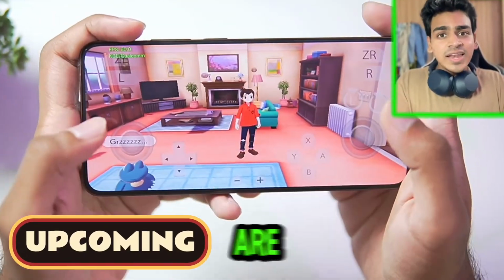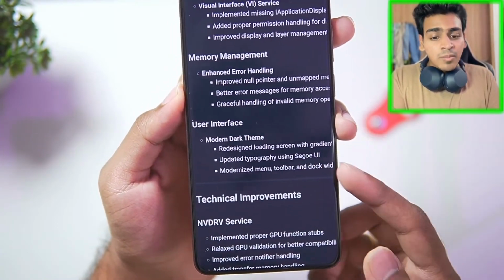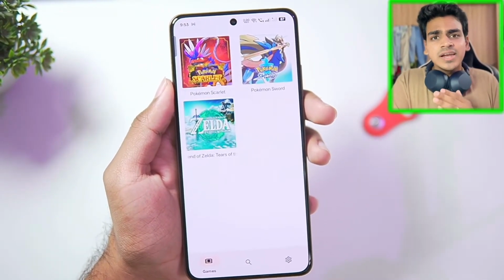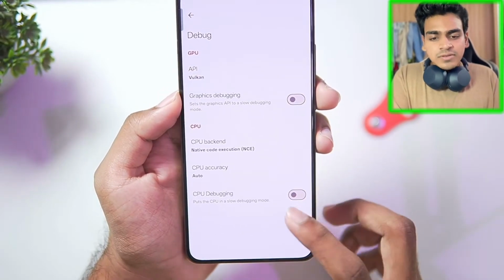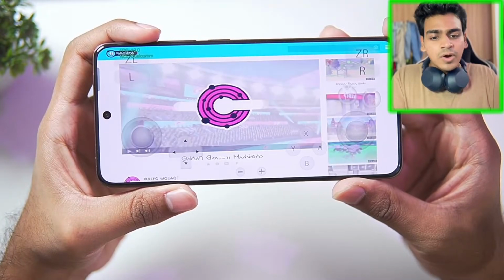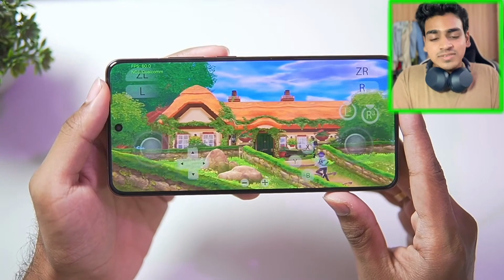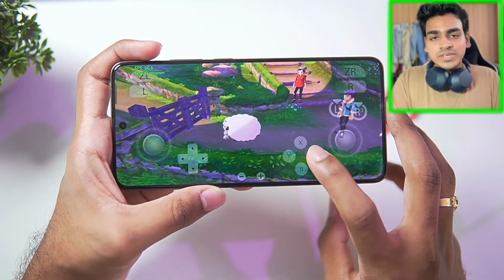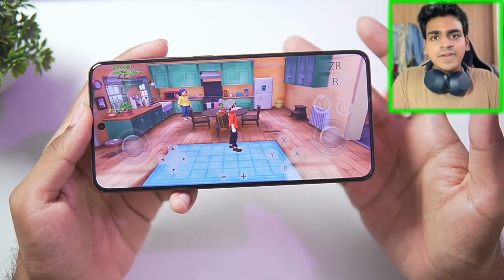🔥CITRON EMULATOR ANDROID 4.0 SETUP/60FPS SETTINGS/GAMEPLAY | NINTENDO SWITCH EMULATOR UPDATE!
🔥 CITRON EMULATOR ANDROID 4.0 - SETUP/SETTINGS/GAMEPLAY | BEST NINTENDO SWITCH EMULATOR?

In today's video I have reviewed Citron, a new open-source nintendo switch emulator for android and I have talked about what's new in it's latest update

• Citron Emulator Android

• Citron Emulator Setup